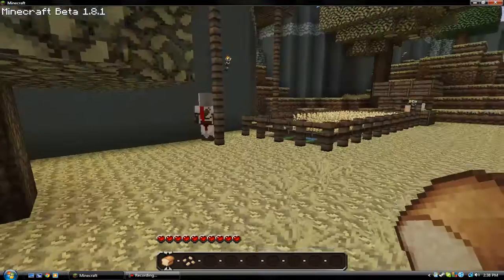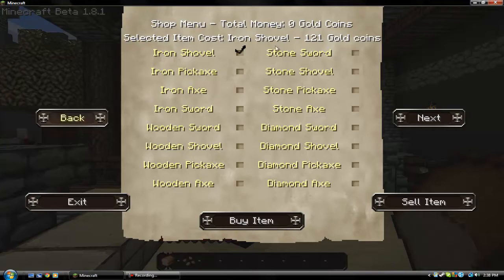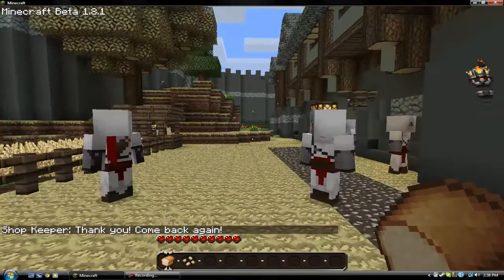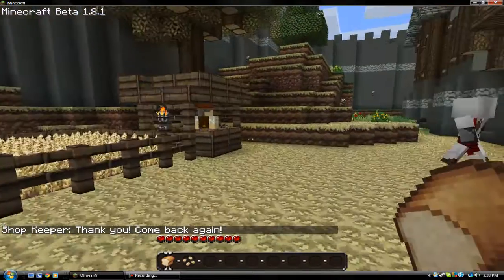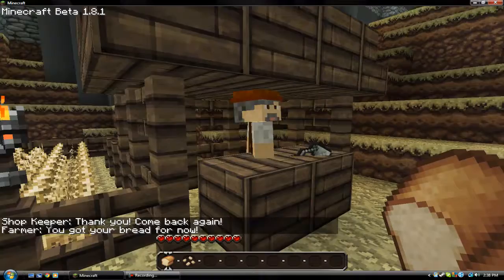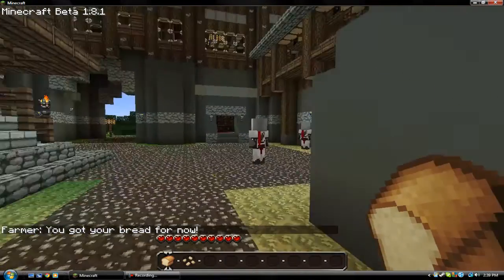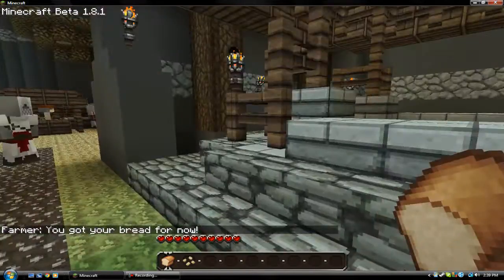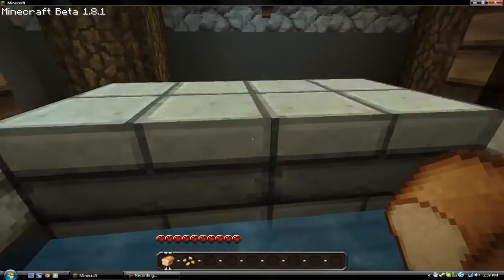Minecraft: Tale Of Kingdoms Mod